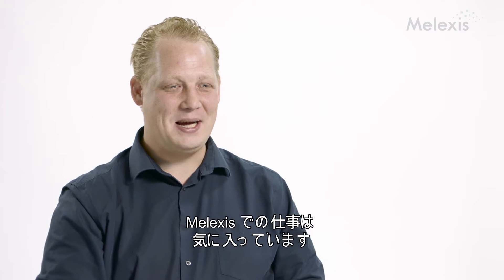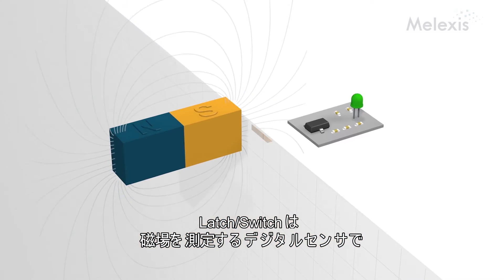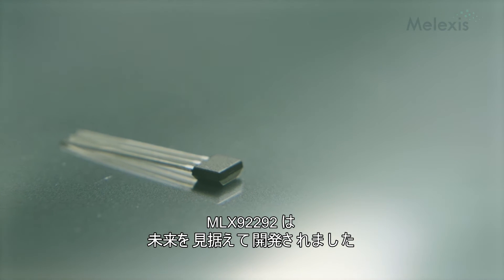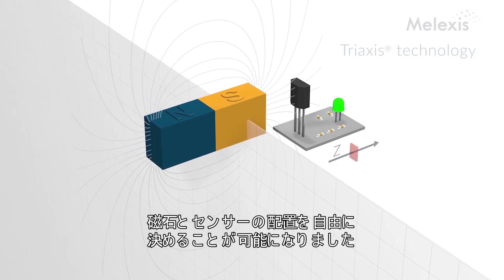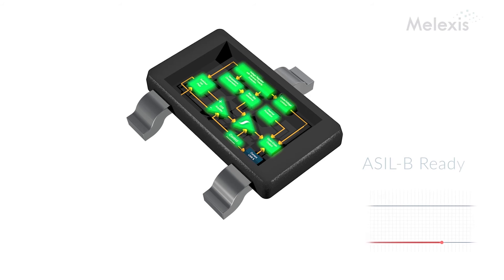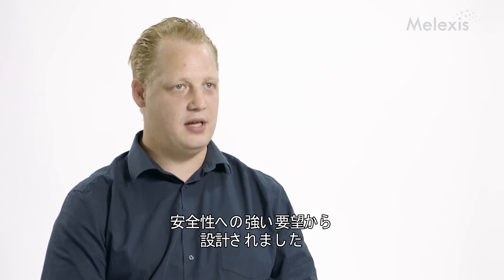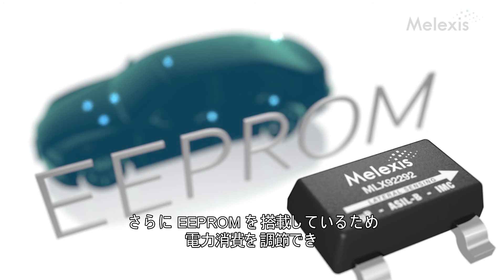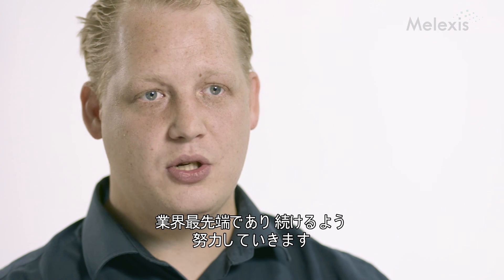Unique Magnetic Latch/Switch Sensor for High Demanding Safety Applications (Japanese subtitles)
The Melexis MLX92292 latch/switch sensor represents a whole new way of sensing. It's the first chip designed with the Triaxis® technology (lateral sensing) and the very first switch on the market with ASIL-B readiness, combined with MicroPower.